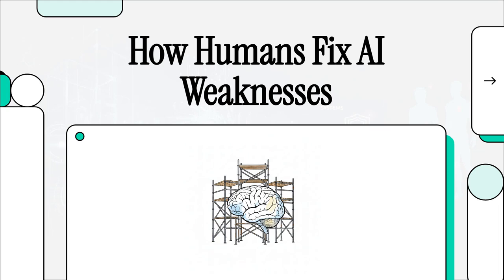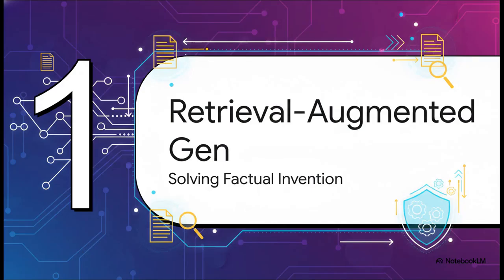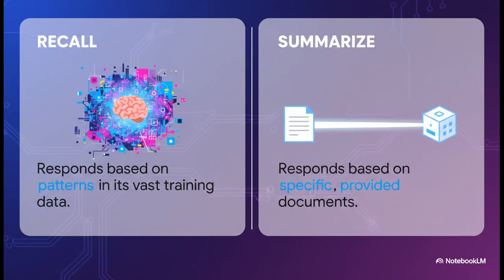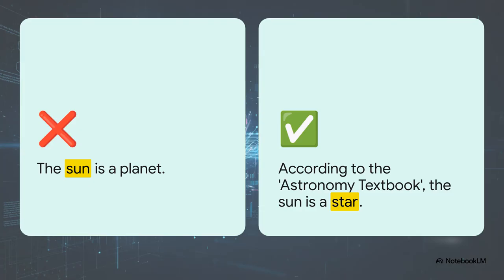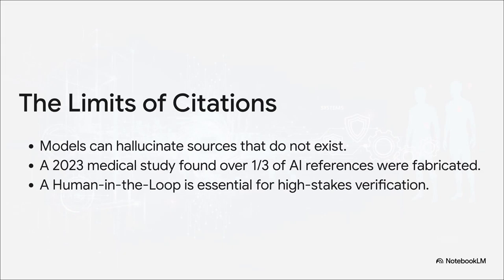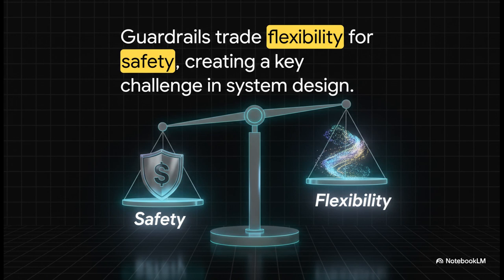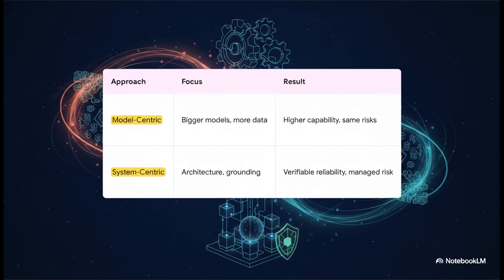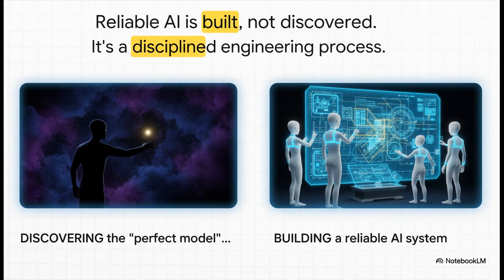Part 4 The Secret to AI Mastery: Turning Limitations into Opportunities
Is AI truly thinking, or just guessing? In Part 3 of our "Master AI Series," we move beyond the hype to examine the technical and structural reasons behind AI’s most common failures.

For any business leader or technologist, understanding that AI operates through probabilistic generation—not logic—is the key to deploying it safely. We explore the "Statistical Mirror" effect, where AI reflects human bias, and why "hallucination" isn't a bug, but a baked-in feature of how these models are built.

Key Takeaways for Leaders:

Verify, Don't Just Trust: Why independent verification is non-negotiable for high-stakes AI output.

The Bias Trap: How to identify structural vs. intentional bias in your models.

Harnessing Uncertainty: Turning non-determinism into a creative superpower for brainstorming.

Chapters
0:00 – The Core Question: Why AI failures look so convincing

0:44 – Failure Mode 1: Hallucination (Plausibility vs. Truth)

1:40 – The Danger of Confident Tone in AI Output

2:31 – Failure Mode 2: Bias (The Statistical Mirror)

3:35 – Structural vs. Intentional Bias Explained

4:07 – Failure Mode 3: Non-Determinism (A Strategic Trade-off)

5:05 – The Common Root: Probabilistic Generation under Uncertainty

5:47 – The First Step to Safety: Building Guardrails and Systems

6:14 – Preview: Coming up in Part 4 (RAG and Human Oversight)

8:53 – End Screen: Subscribe for Part 4